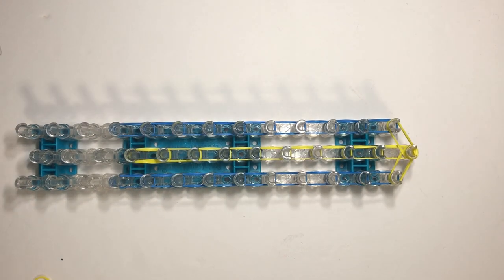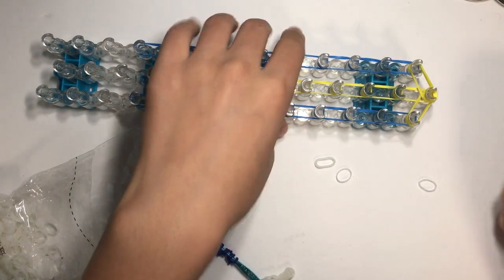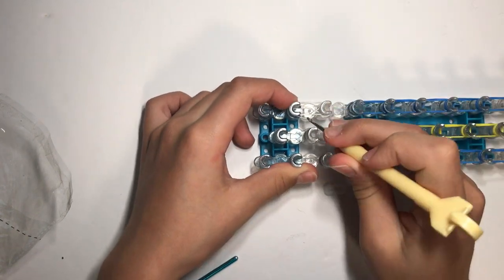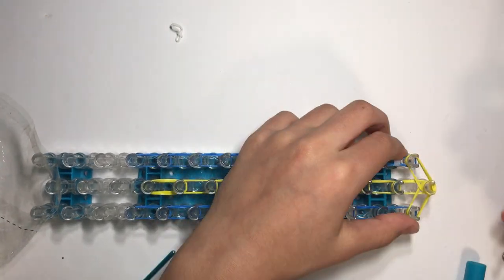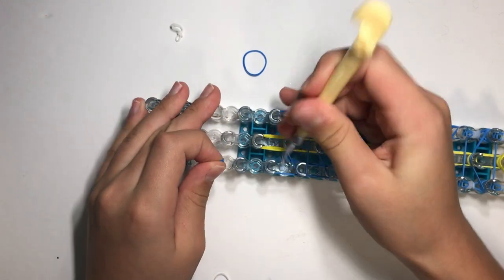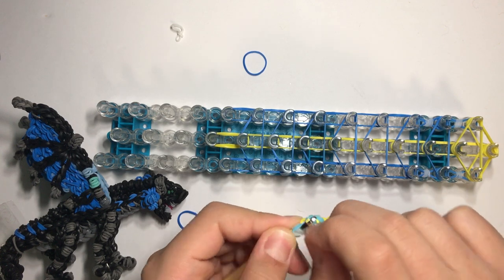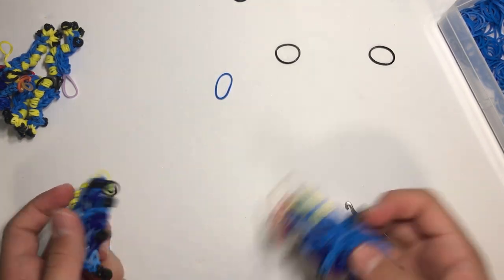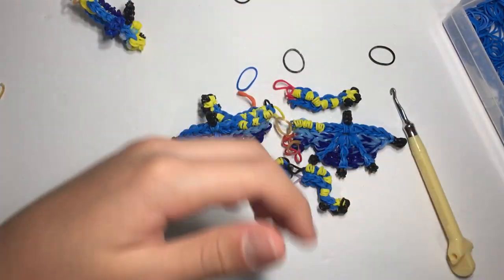Part 1/3 Rainbow Loom Tamarin/RainWing from Wings of Fire (mini)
If you make this dragon, please share it with me on instagram, but tag and mention me  and give me design credit, because it is my design that you followed.
This is an original design by me!
Approximate band count:
300 Ocean blue opaque (Main body color)
75-95 Yellow
50-70 Navy (I used jelly navy)
30-50 Blue Cobalt Glitter (Wings)
50 Black (Claws)
20-30 Electric blue (belly)
8 Alpha Loom white (teeth and eyes)
2 Alpha Loom light blue/turquoise (eyes)
3 Fuchsia (Tongue)
20 Gauge Wire
PLEASE TELL ME IF THE BAND COUNT IS WAY OFF!